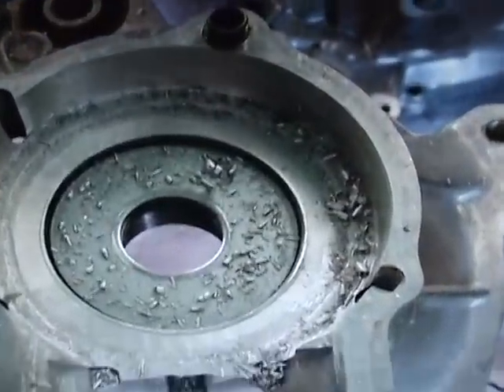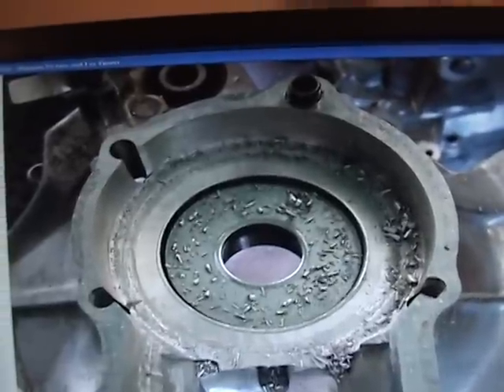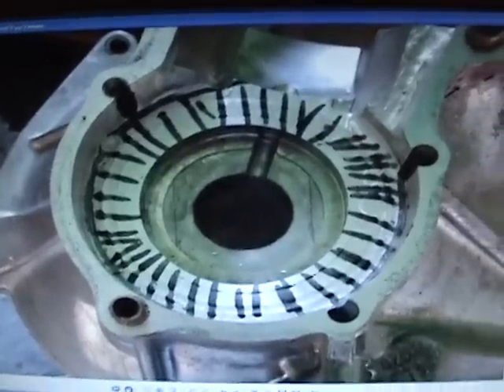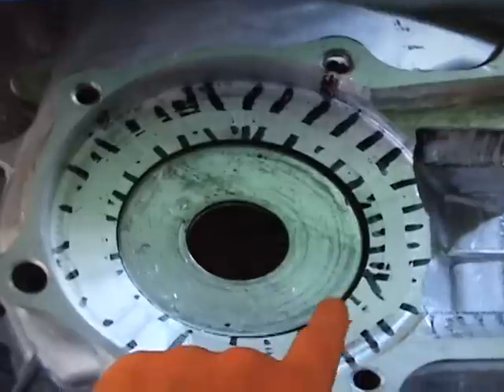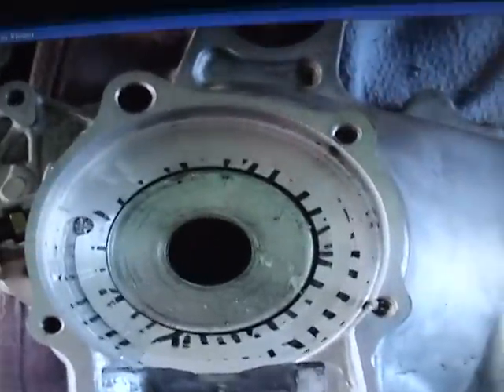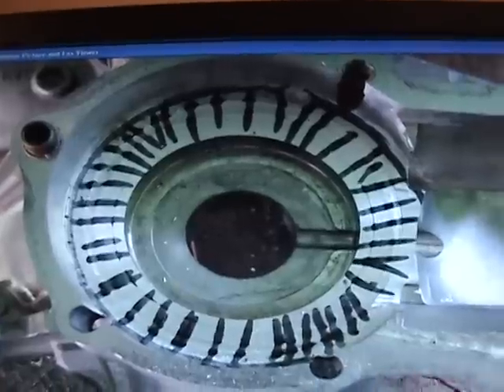(8)- HOW TO BUILD A 120CC DIO RACE ENGINE STEP BY STEP